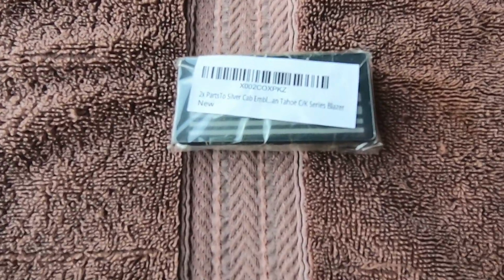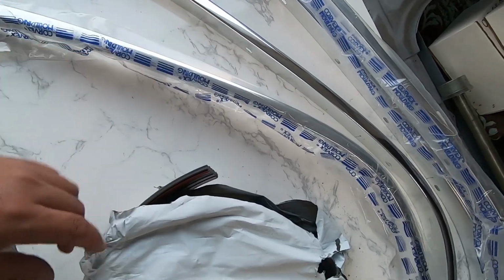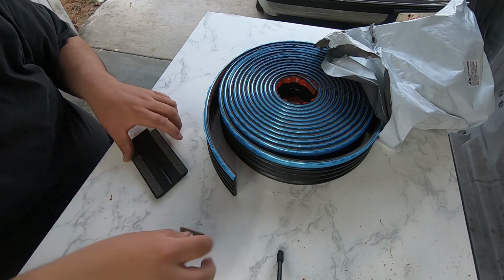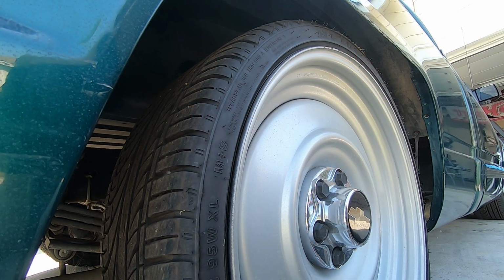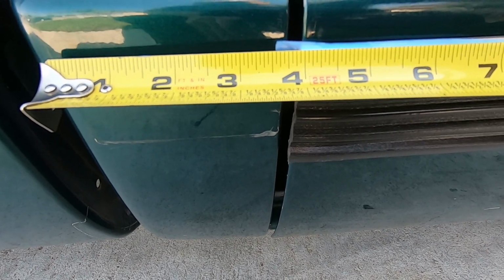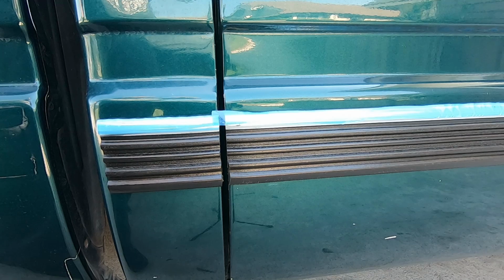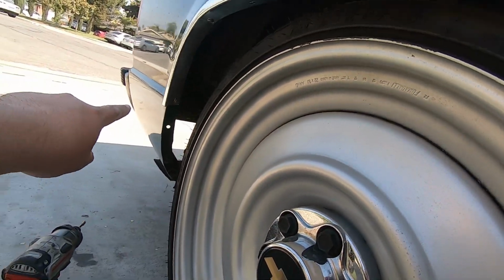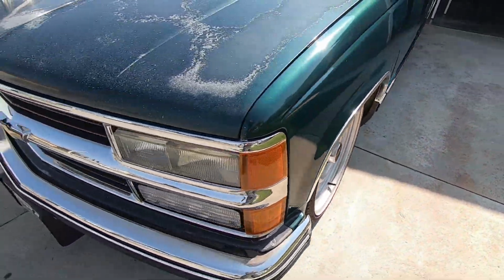SO FRESH & SO CLEAN CLEAN!!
In this video I’ll be replacing stock lower side moldings and outer wheel well trim and Silverado badges. These are the methods I use and what works for me. All the links to the parts I used are down below thank you watching and enjoy!

Links to parts purchased in this video:

*Silverado side pillar badging
*Replacement side molding with chrome trim (make sure to select full roll 320")